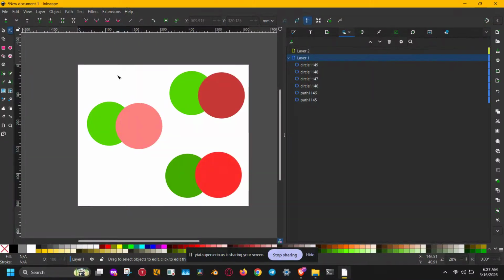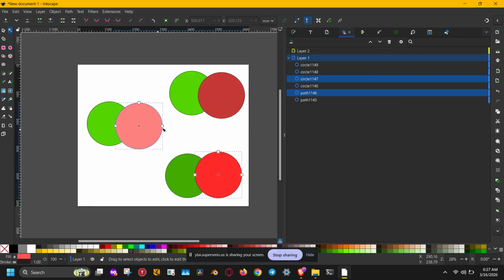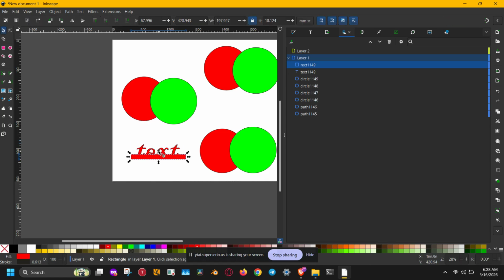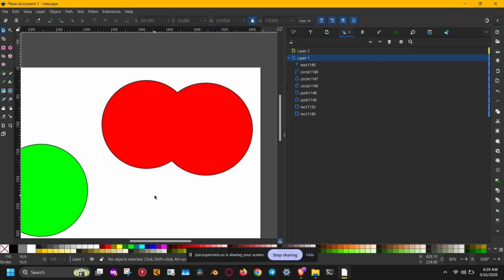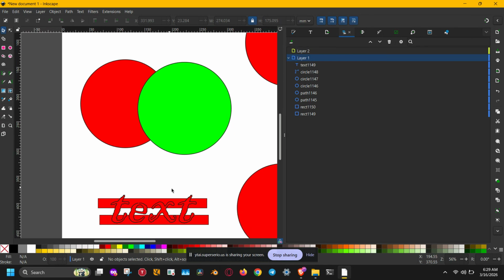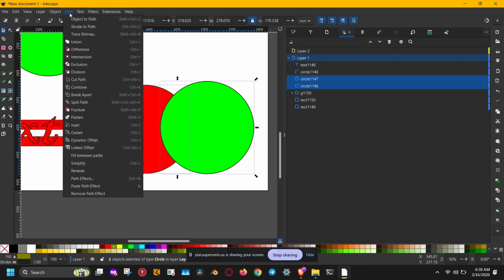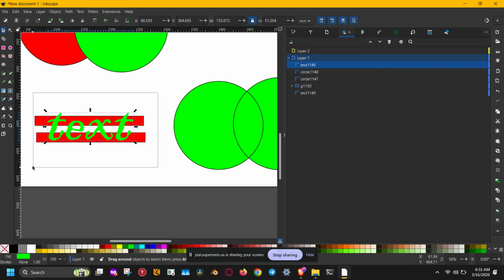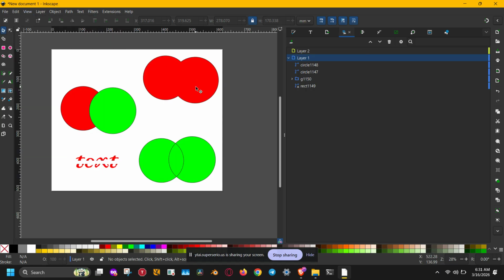How To Merge Objects In Inkscape (2026 Easy Guide)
Learn the professional way to merge objects in Inkscape using Union, Grouping, and Path Combination tools. This tutorial covers everything from permanent welding for laser cutting to temporary grouping for complex designs.

Timestamps
0:00 Introduction to Merging in Inkscape
0:35 Preparation and Selection Tool
1:08 Method 1: The Path Union Tool
1:43 Method 2: Grouping Objects
2:10 Method 3: Combining Paths
2:38 Converting Objects and Text to Paths
3:06 Color Handling and Professional Finish
3:26 Mastering Outlines for Laser Cutting and Vinyl